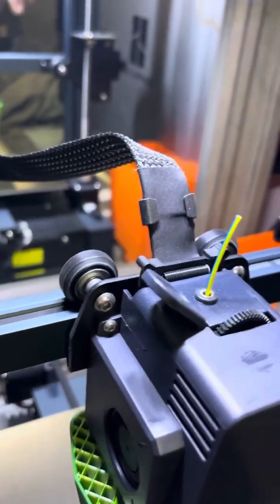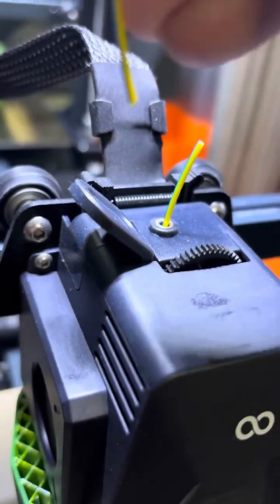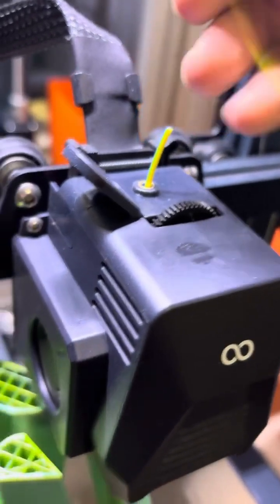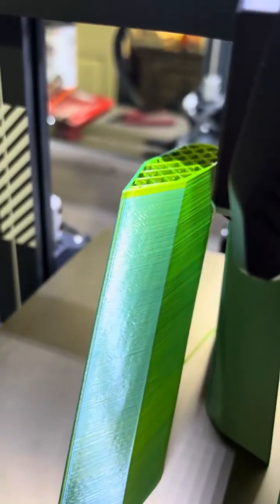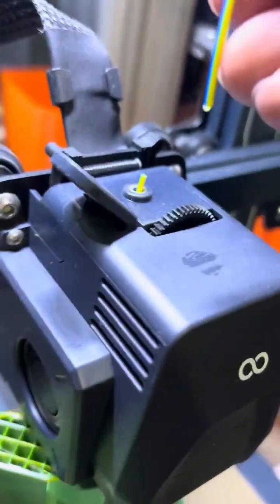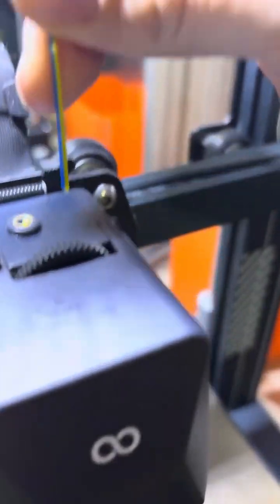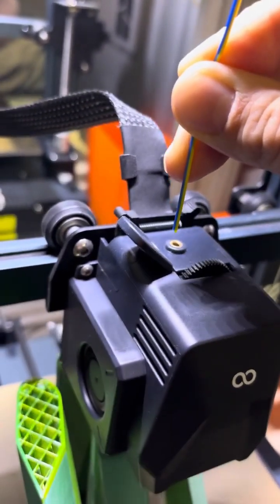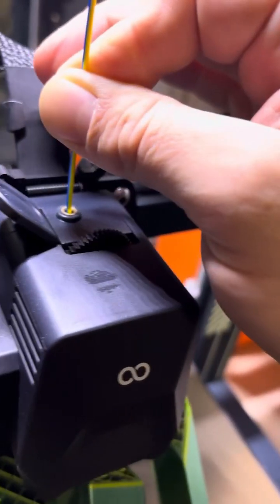Running Filament Cut and Turn for Hopefully a Color Transition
Running Filament Swap! Can you transition the color change with Dual Color Silk PLA? Well I'm going to attempt to find out!

OVERTURE Blue-Yellow Silk PLA